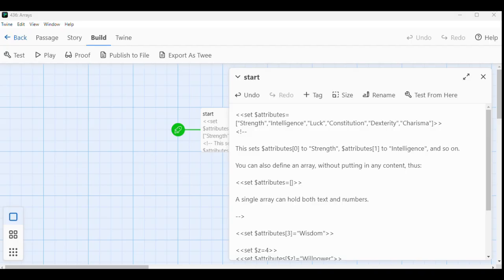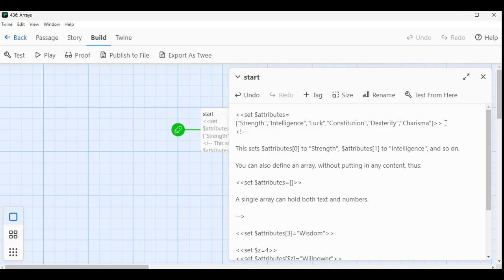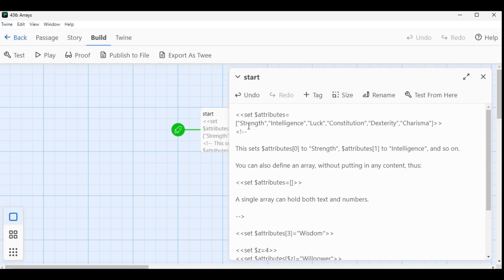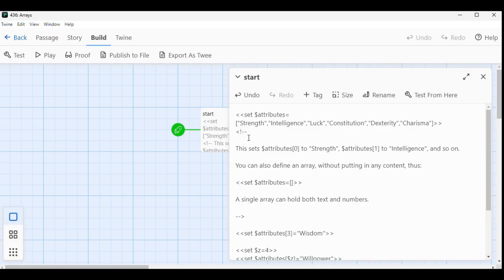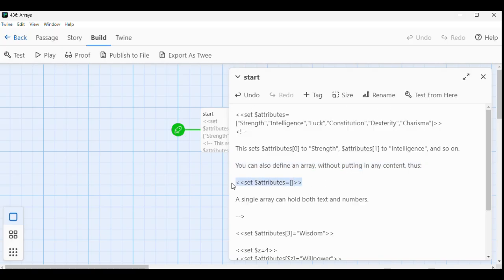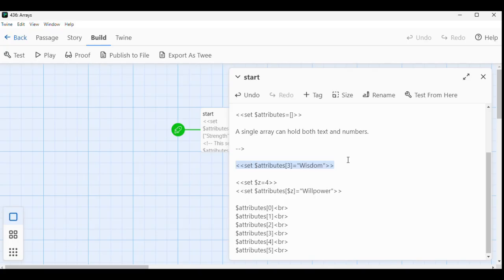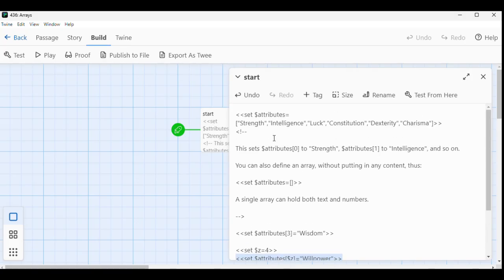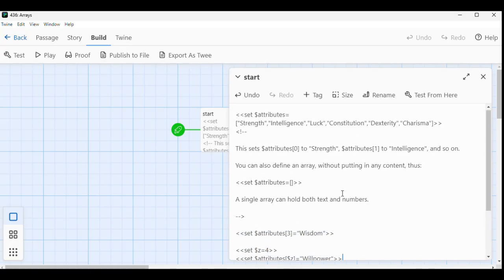436: Arrays (Twine Sugarcube)